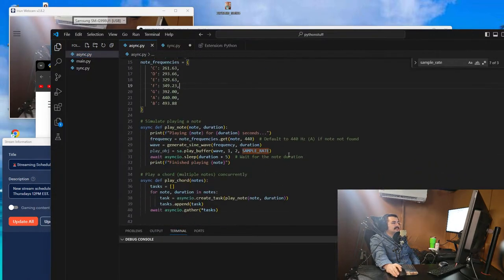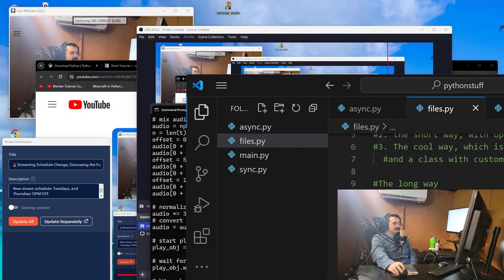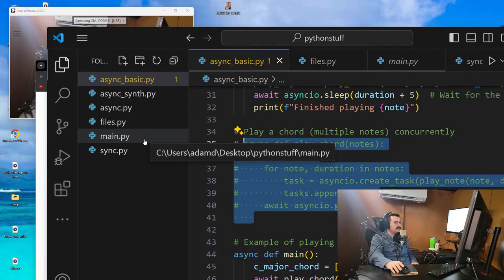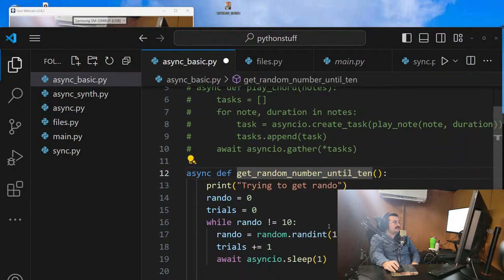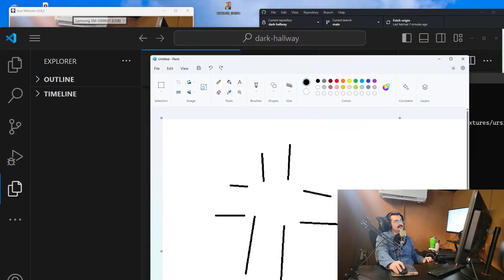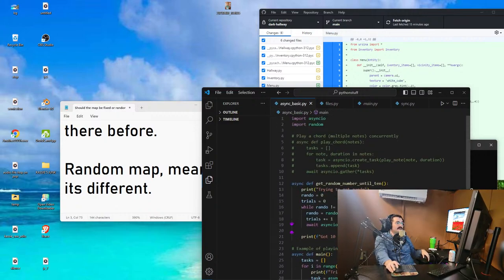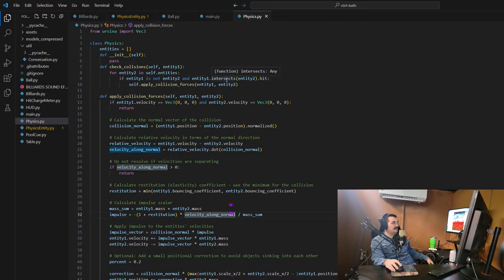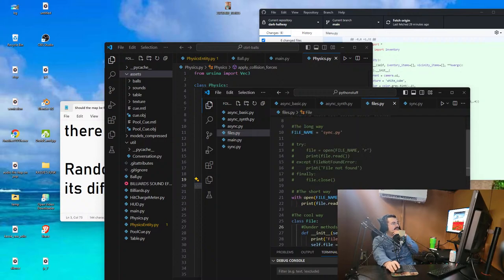🔴 LIVE PYTHON DEMO; File Handling and ASYNC (ft. Polyphonic Music Synthesizer)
Description:
Join us in this exciting live Python programming session where we dive into the world of file handling and asynchronous programming, featuring a hands-on demonstration of a polyphonic music synthesizer. In this tutorial, we will explore the essentials of file operations in Python, including reading, writing, and managing files effectively. We'll also unravel the mysteries of asynchronous programming with asyncio, showing you how to handle multiple tasks simultaneously to improve your application's performance.

But that's not all! We're taking things up a notch by integrating these concepts into a practical example: a polyphonic music synthesizer. Discover how to create rich, complex musical sounds by playing multiple notes at once, using the power of Python. Whether you're a music enthusiast, a budding Python developer, or someone interested in enhancing your programming skills, this live demo is packed with valuable insights and fun experiments.

What you'll learn:

File handling techniques in Python: opening, reading, writing, and closing files.
Advanced asynchronous programming with asyncio to manage concurrent tasks.
Building a polyphonic synthesizer in Python: generating and playing harmonious tunes with sine wave synthesis.
Don't miss this opportunity to learn, interact, and ask questions in real-time. Gear up for an informative and melodious coding journey. Tune in, code along, and let's make some music with Python!